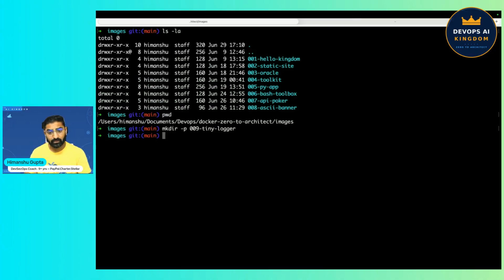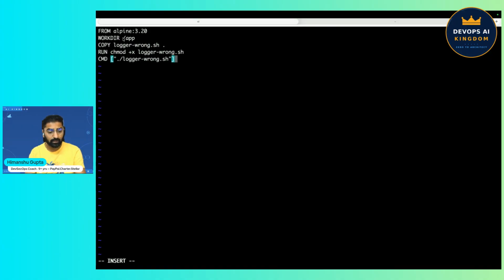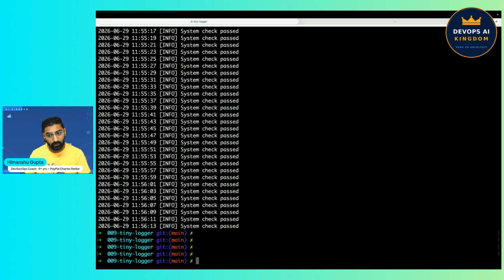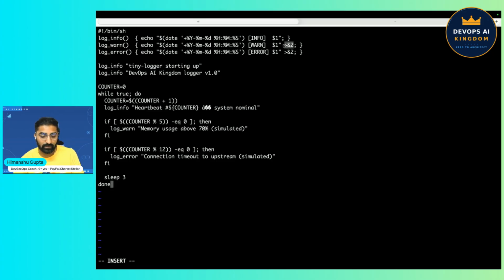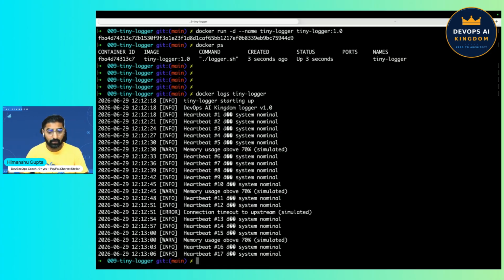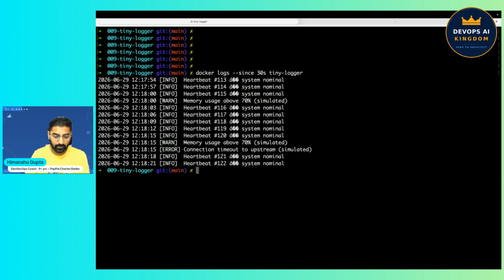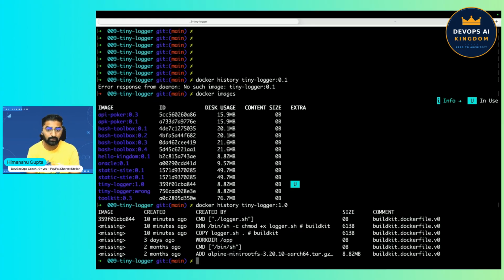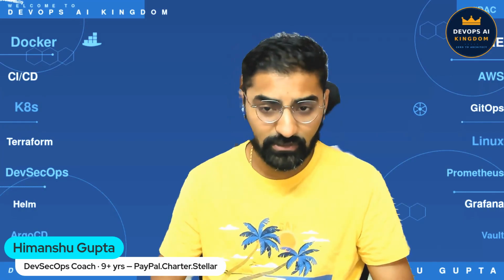Docker Image #9: Why docker logs Shows NOTHING — The #1 Logging Mistake | Zero to Architect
You build a container. It runs. Something breaks. You type docker logs — and get NOTHING. Empty. Your app was logging the whole time, but Docker never saw a single line. Today I show you why that happens and the one rule that fixes it forever.

This is Image #9. We build a tiny-logger that writes to a file inside the container — and watch our logs vanish. Then we build it the right way using stdout and stderr, and unlock every docker logs feature: follow mode, tail, timestamps, and time filtering. We cover the Twelve-Factor App (Factor 11), stderr vs stdout separation, and the exact logging philosophy that separates beginners from professionals.

What you'll learn:
00:00 - The vanishing logs problem
01:00 - Project setup: tiny-logger
02:00 - The wrong way — logging to a file
03:30 - Version 1: The anti-pattern (Docker sees nothing)
06:30 - The Twelve-Factor App, Factor 11
09:00 - The right way — stdout and stderr
12:30 - Docker logs in action (follow, tail, timestamps, since)
17:00 - stderr vs stdout — why separation matters
19:00 - Inspecting with lazydocker
20:30 - Layer inspection: docker history
21:30 - Git save
22:30 - Interview question: container logging
25:00 - Recap and what's next

Commands from this lesson:
mkdir -p ~/docker-course/009-tiny-logger && cd ~/docker-course/009-tiny-logger
docker build -t tiny-logger:wrong .
docker run -d --name logger-wrong tiny-logger:wrong
docker logs logger-wrong
docker exec logger-wrong cat /var/log/app.log
docker build -t tiny-logger:1.0 .

Previous: Image #8 — ARG (Build-Time Variables & The Trap)
Next: Image #10 — Docker Hub Push (Level 1 Complete)

This is Image 9 of 100. Every image builds on the last. By Image 100, you'll have architect-level Docker mastery.